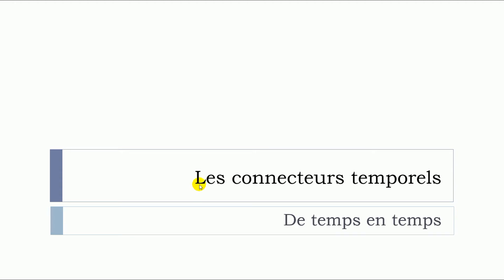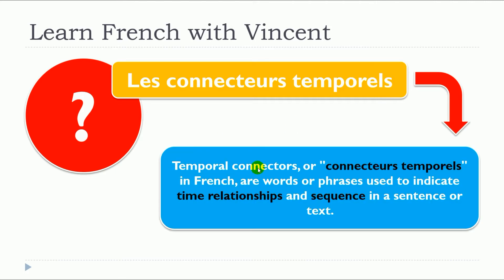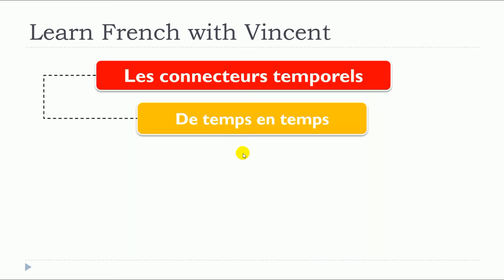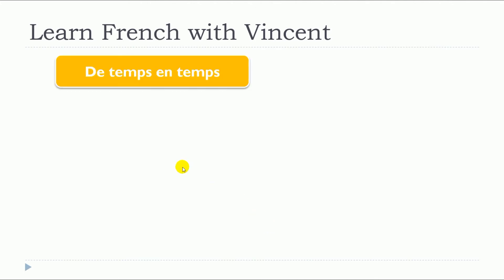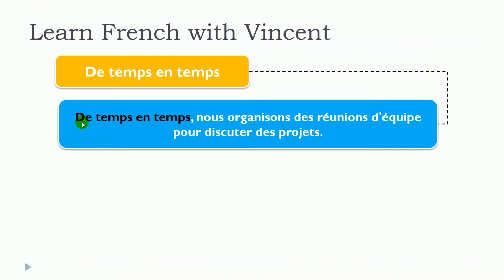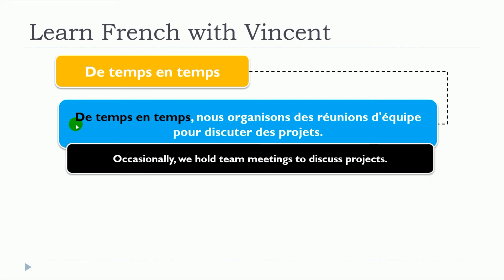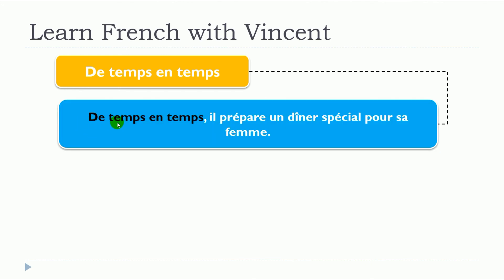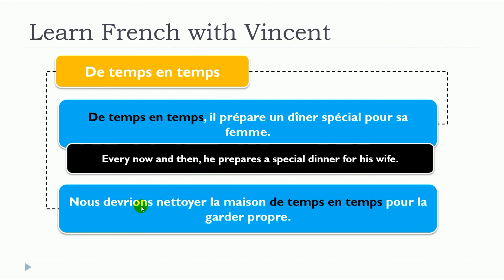New 2024 French lesson I Les connecteurs temporels I De temps en temps